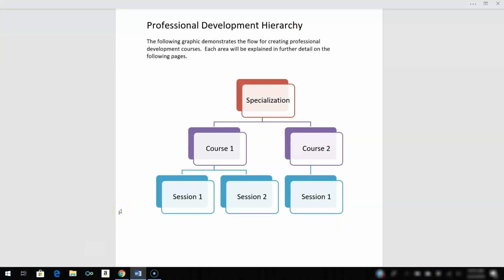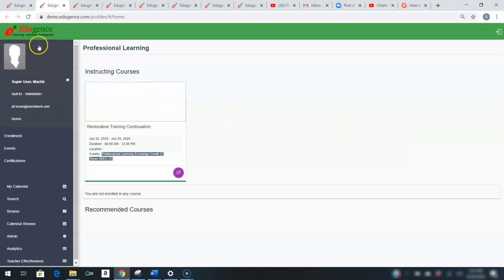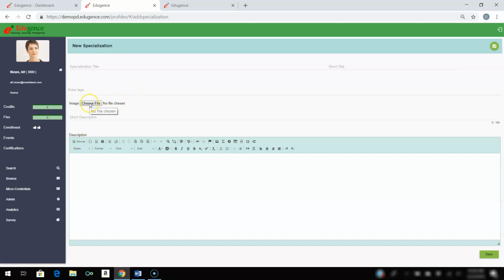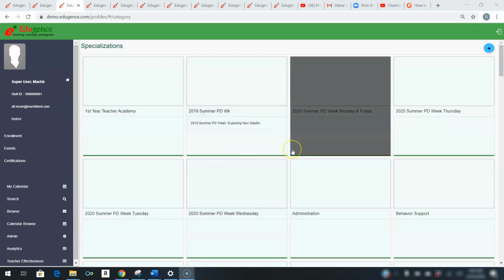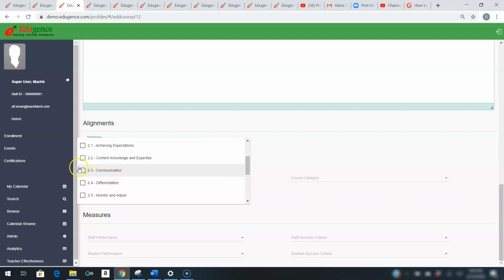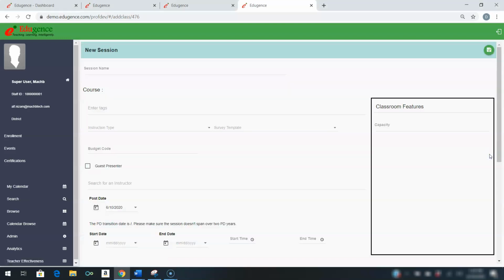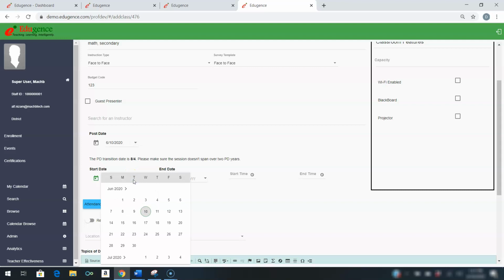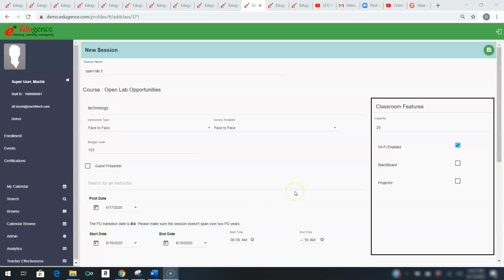Professional Development rev